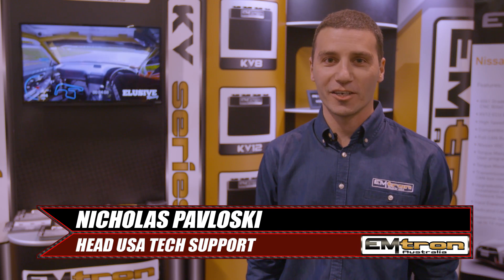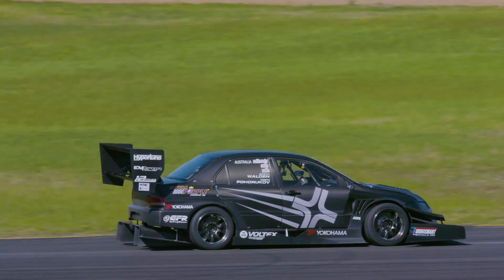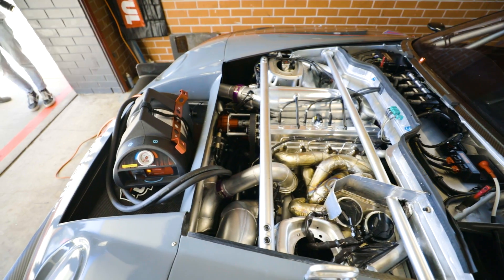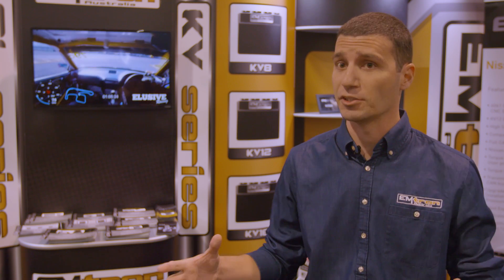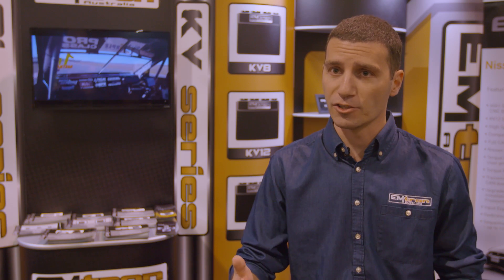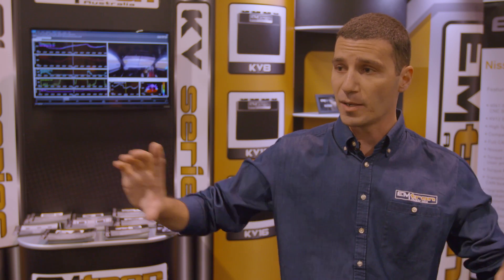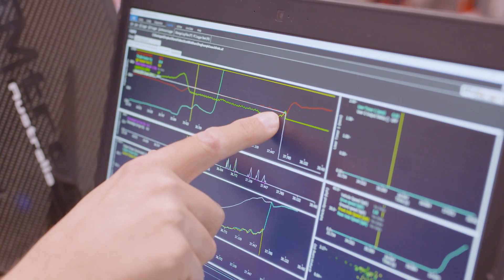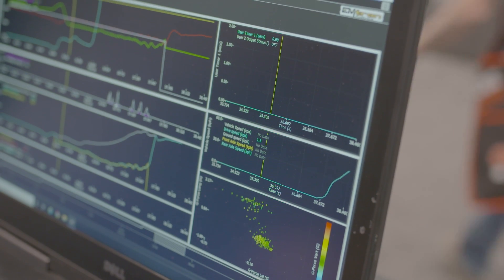We talk new ECU technology and new products with EMTRON at SEMA2019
We stopped past the EMTRON booth at SEMA to talk about what they've been up to in 2019 and talk about new technologies in their ECU. The ability to control 4 drive-by-wire style devices and calculate torque in the ECU  so various torque control strategies can be implemented.  They also have a new digital dash and various